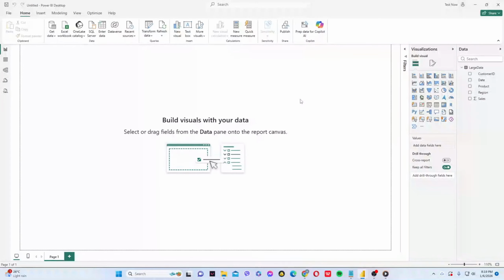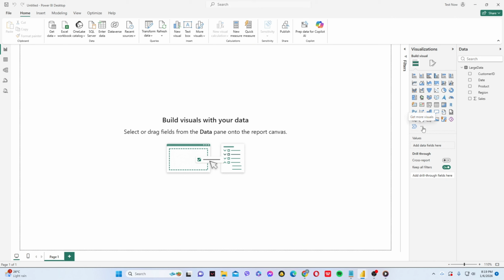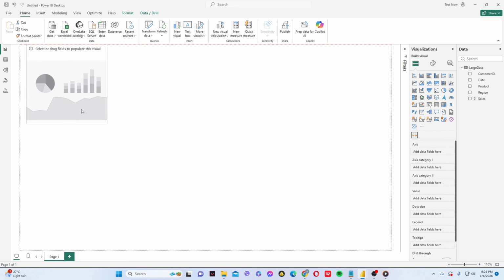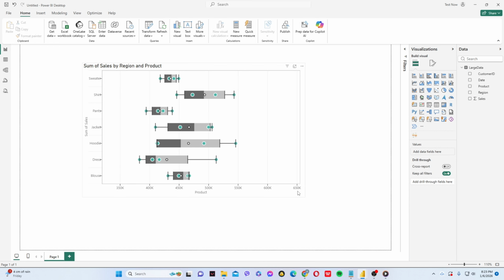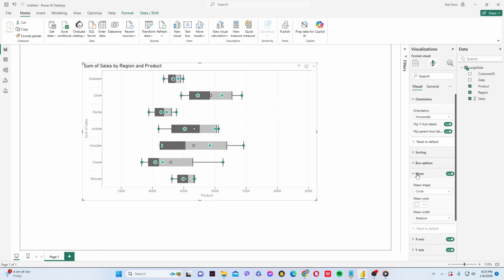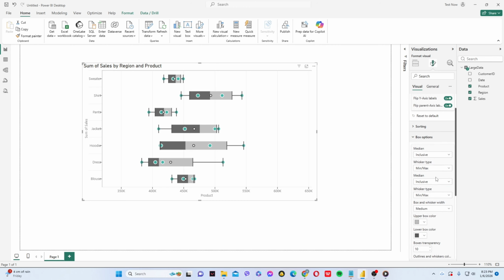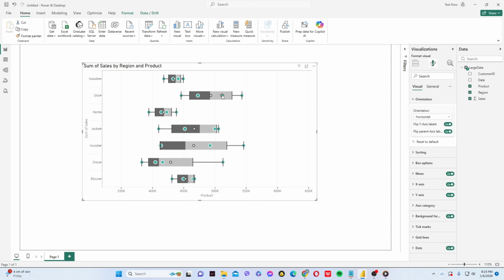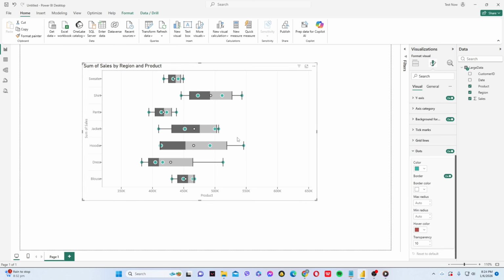How To Read Boxplots In Power BI 2026 (Step by Step Tutorial)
how to read boxplots in Power BI so you can quickly interpret data distribution, spread, and outliers.
This tutorial explains every part of the box-and-whisker chart—from medians and quartiles to minimums, maximums, and outlier points.
You’ll see practical examples of when boxplots help, such as comparing departments, product performance, or survey data across categories.

In this walkthrough you’ll learn:

What each part of a boxplot represents

Identify median, quartiles, whiskers & outliers

Compare multiple categories side-by-side

Spot patterns, variability, and unusual values

Use insights to support business decisions